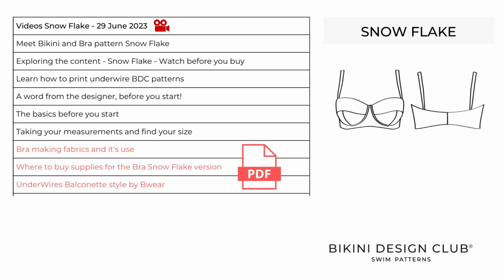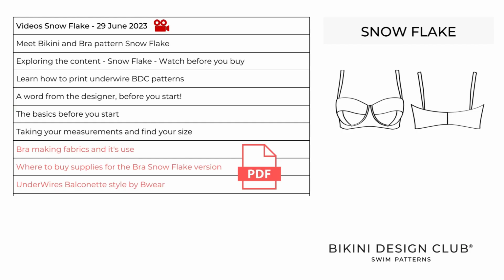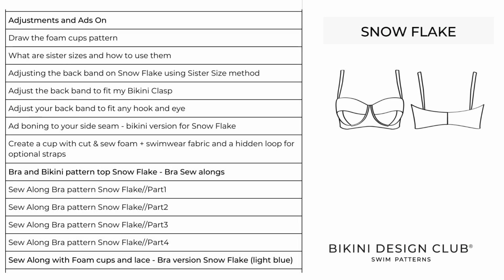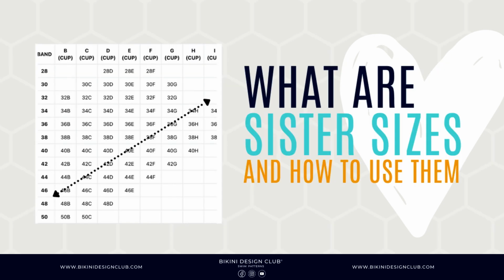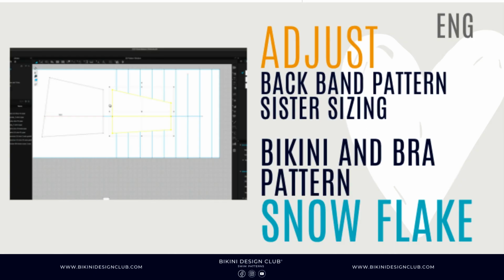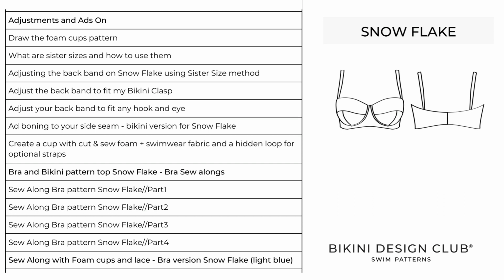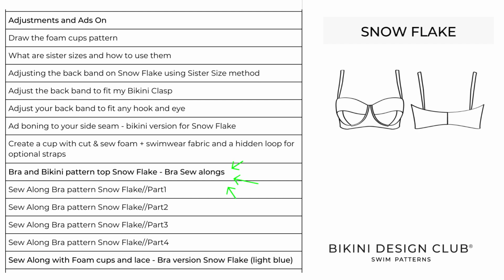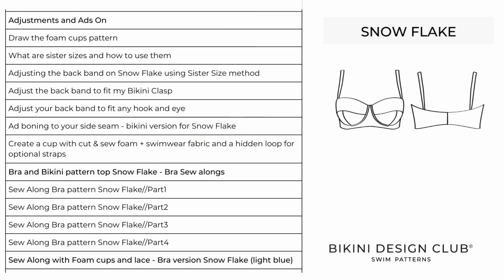𝗠𝗘𝗗𝗜𝗔 𝗖𝗢𝗡𝗧𝗘𝗡𝗧𝗦 for Underwire Bikini and Bra pattern Snow Flake * DIY BIKINI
⏳This video is under 10 minutes.